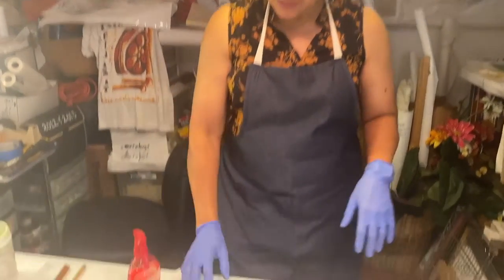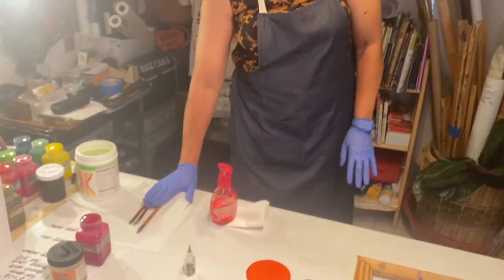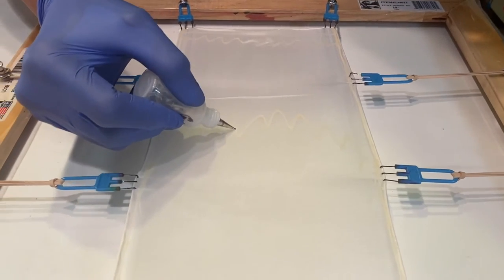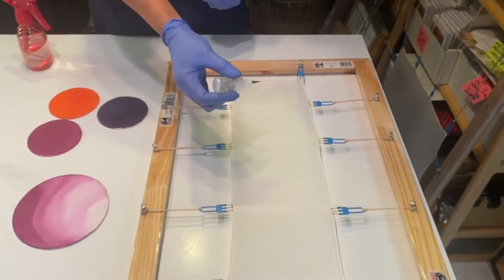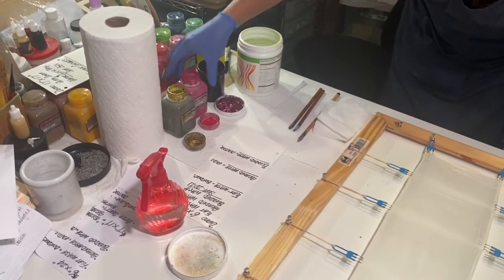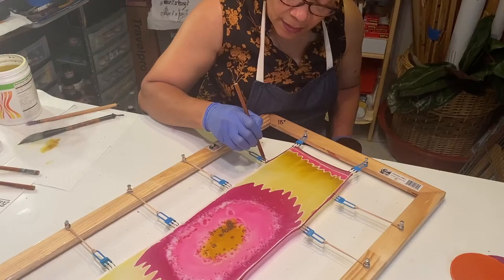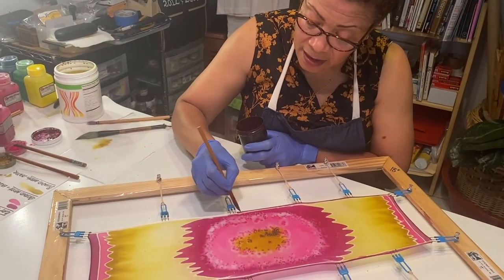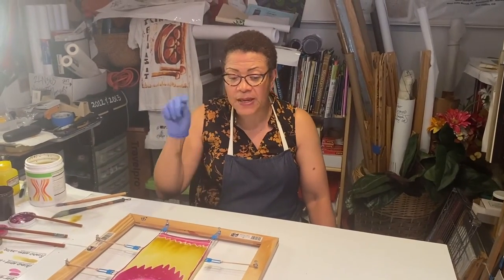Beginners Silk Painting Workshop: Painting pt 1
Hello everyone! This is the first of three in my beginners silk painting workshop series. In this video, I will demonstrate the flat wash, the graded wash, and the blended wash. Here's hoping that these tips will help you enjoy the medium more.

SILK PAINTING FOR BEGINNERS COURSE
This course is for anyone who would like to start silk painting. You will learn everything you need to get started as a silk painter, including four different silk painting techniques, flat wash, graded wash, blended wash, and watercolour.

Stream the course on Skillshare (sign up with this link and get the first month free!)-